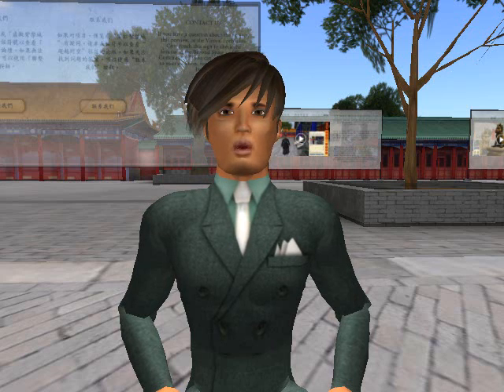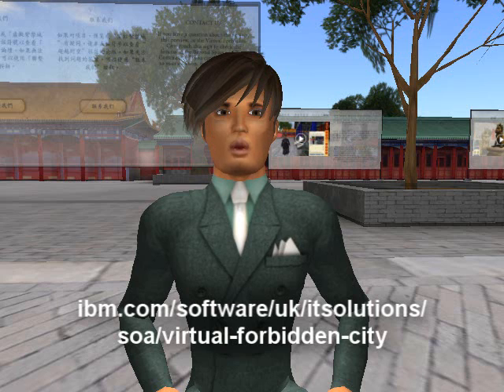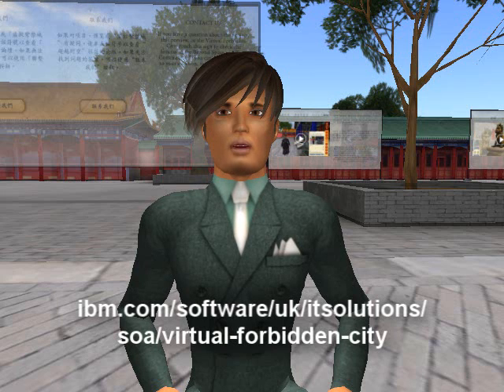IBM's Igor Gershfang on How SOA was Used to Build the Virtual Forbidden City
Ahead of their exclusive IBM SOA virtual tours on 28/29 April 2009, an IBM SOA expert talks about how the Virtual Forbidden City was built on SOA principles.